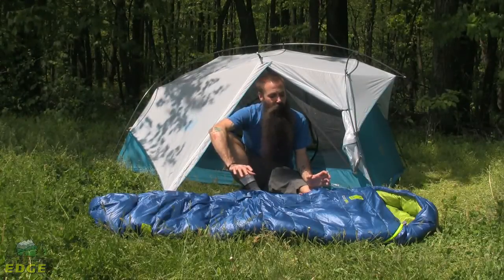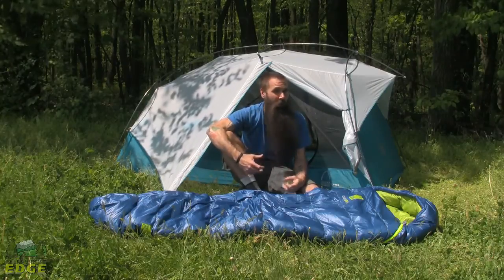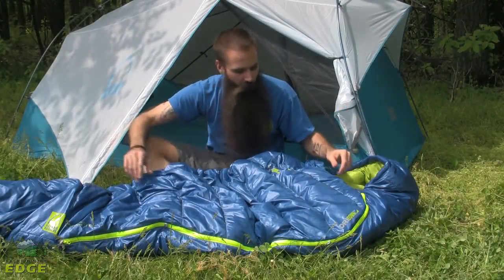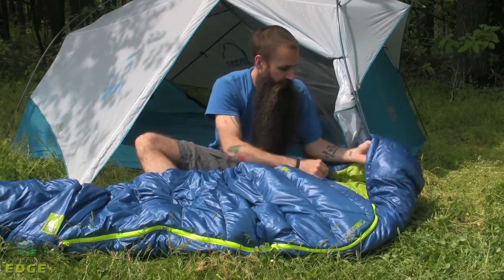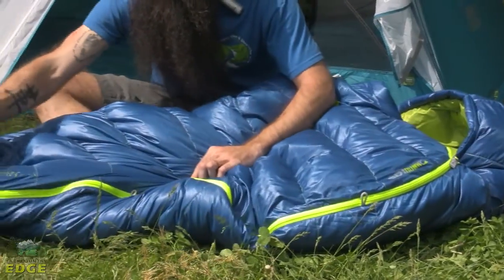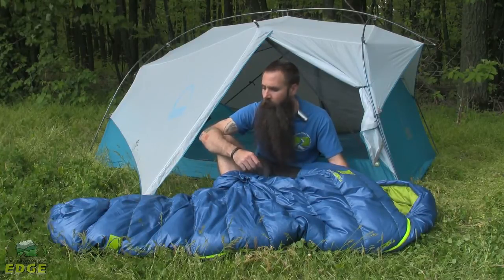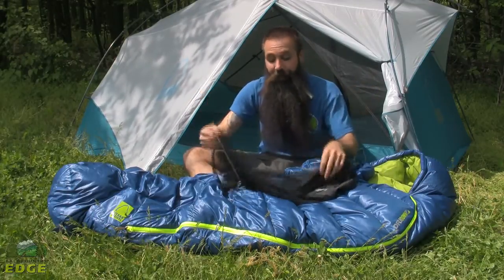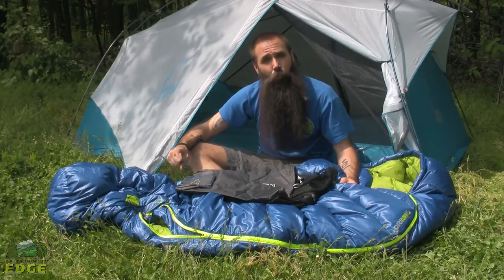Sierra Designs Zissou DriDown 12 Degree Bag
Check out the Sierra Designs Zissou DriDown 12 Degree Bag at Enwild

The all-weather reliability of synthetic insulation and the lightweight, compressible performance of 700-fill down combine in the Sierra Designs Zissou DriDown 12 Degree sleeping bag.